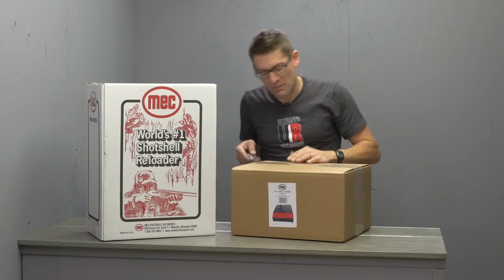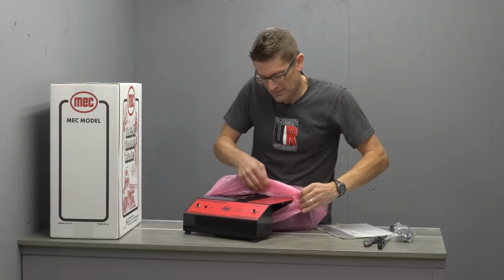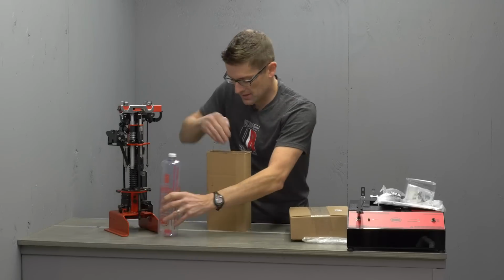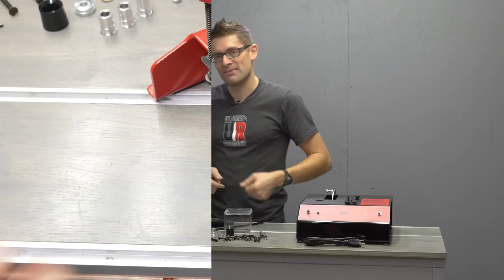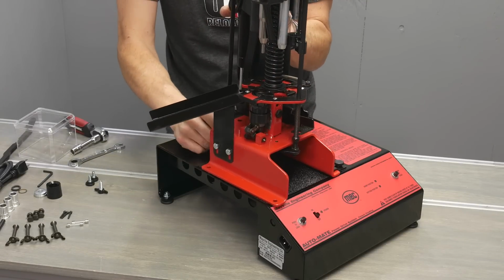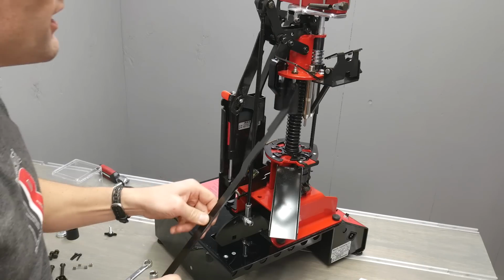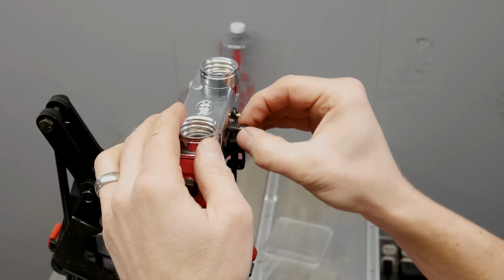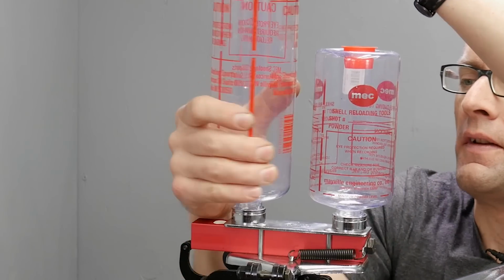MEC 9000E Shotshell Reloader with Auto-Mate: Unboxing and Setup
The MEC 9000E with Auto-Mate is a killer 6-station shotshell reloader with a unique feature: motorized drive. In this video I show you *everything* in the box, and guide you through the install process. Be sure to read the "full story" for additional details!

Ultimate Reloader LLC / gavintoobe Material Connection Notice:

The following Ultimate Reloader partners are featured in this video:
- MEC